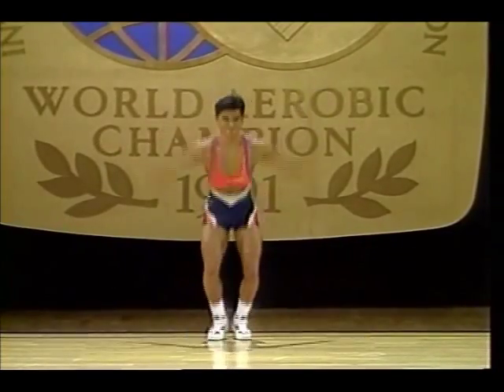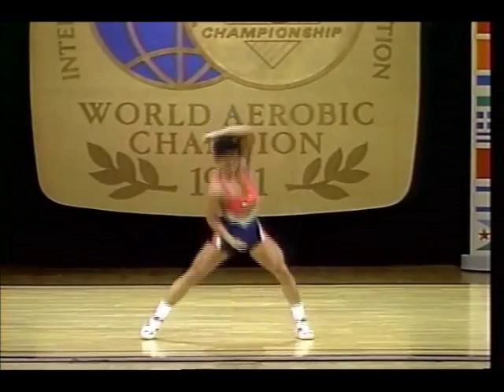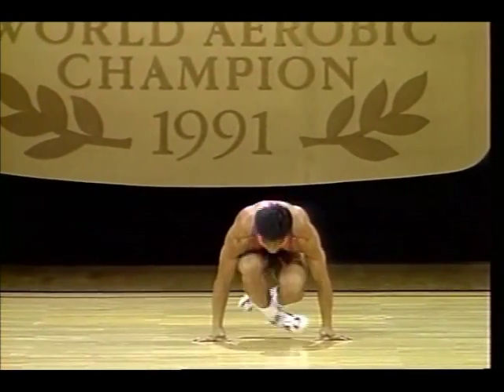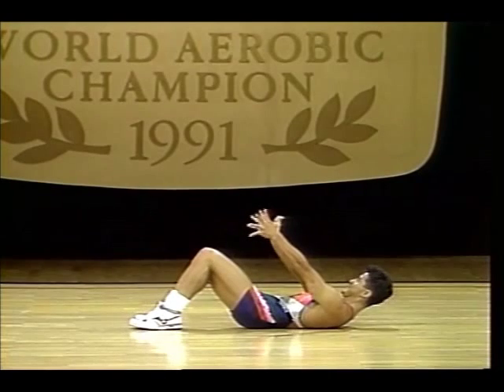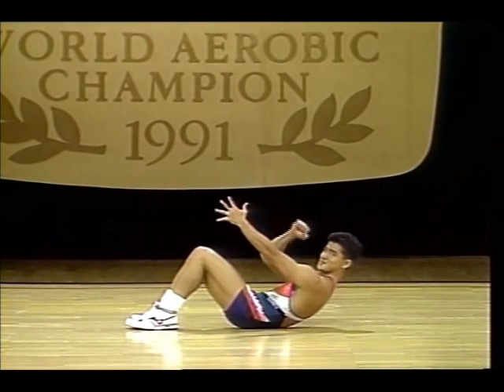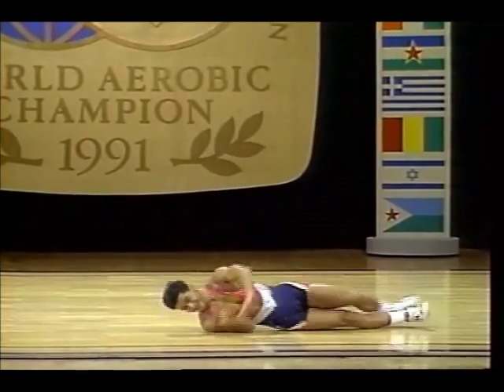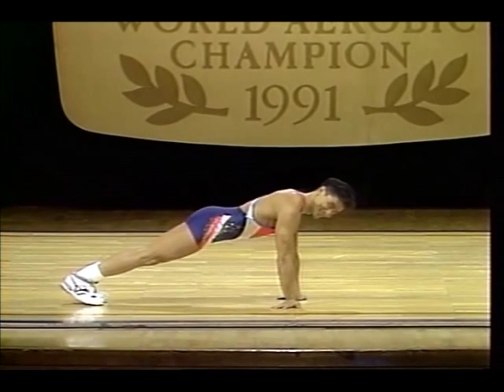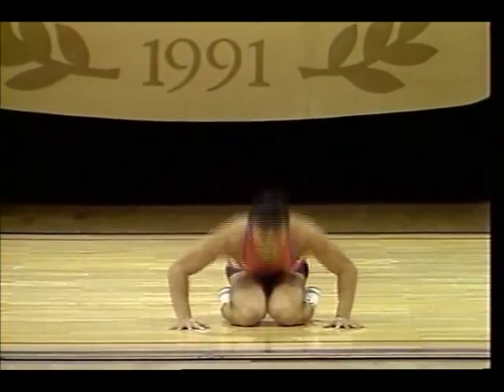1991 WAC Men's single 3rd place. Kenichiro Nomura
The greatest player in Japanese history!!!